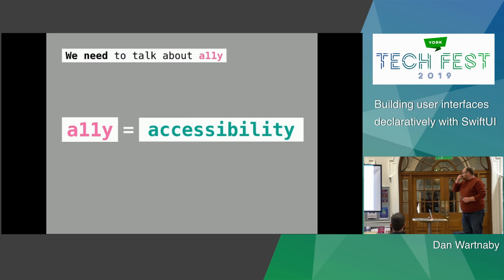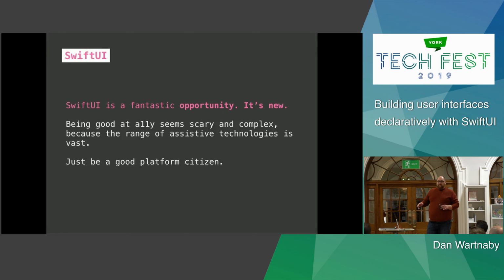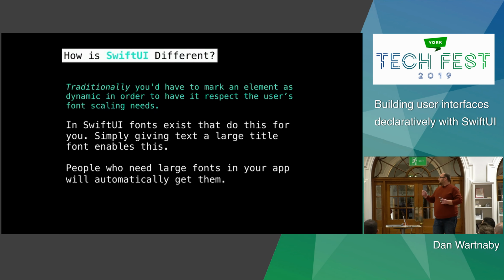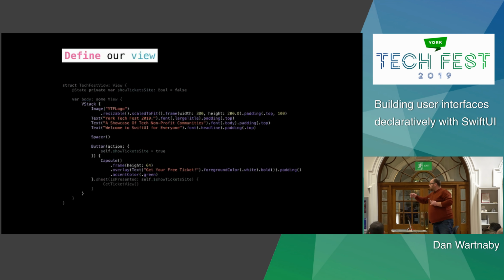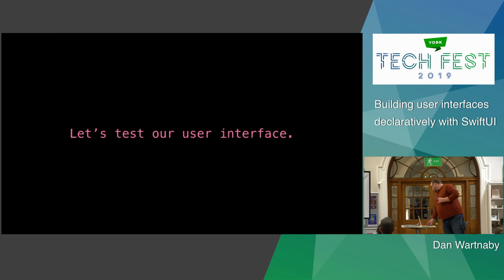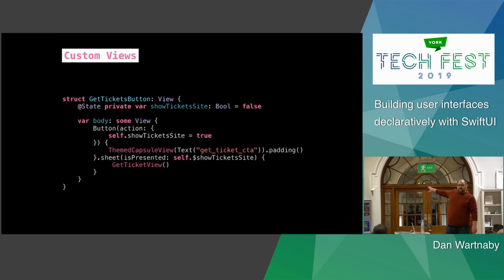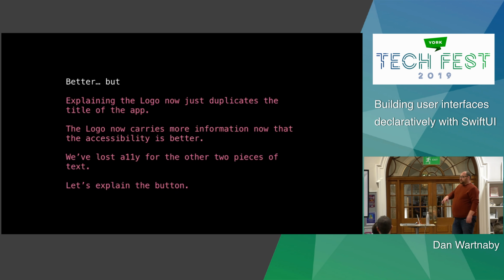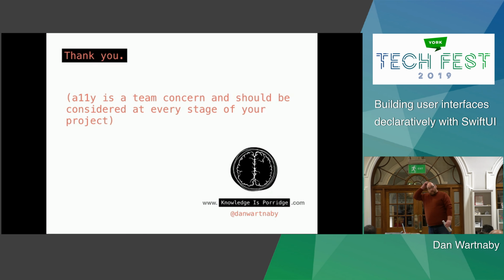Building user interfaces declaratively with SwiftUI - York Tech Fest 2019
Accessibility is difficult and is rarely part of anyone’s MVP. We’ll take a look at what SwiftUI offers out-of-the-box.

Dan is an iOS developer that loves building apps todo goodand can often be found coding at 3am despite now being old enough to know better.

What is York Tech Fest?
YorkTechFest is a community event in the City of York in celebration of and through the collaboration of the volunteer tech community. In the true spirit of the volunteer tech scene, we bring together communities on 1 evening showcasing a programme of speakers and interactive workshops.

Aimed at members of existing communities and also to those who would like to have a taster of what we do - come along and listen to sessions from a selection of non-profit tech communities in the evening.